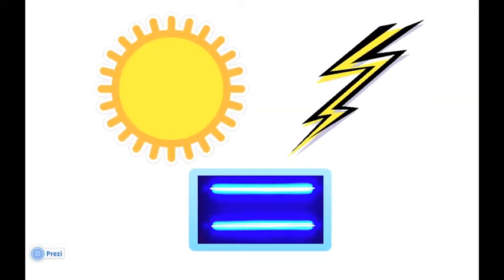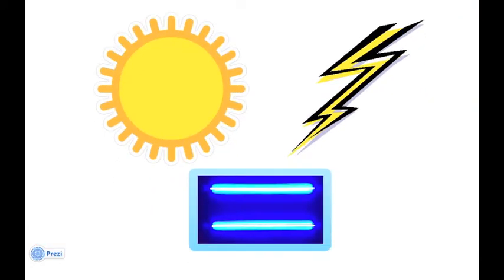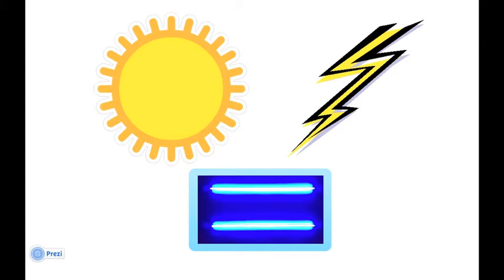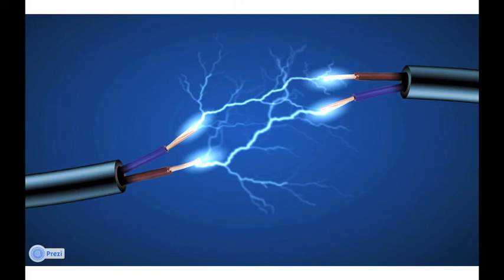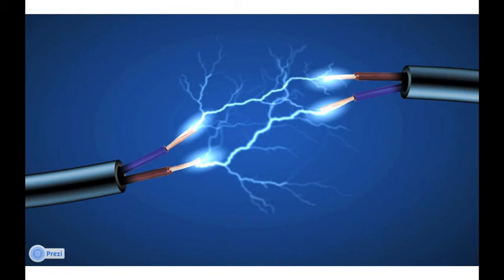The science behind Plasma Gasification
An explanation of how Plasma Gasification works. Educate others about this technology!